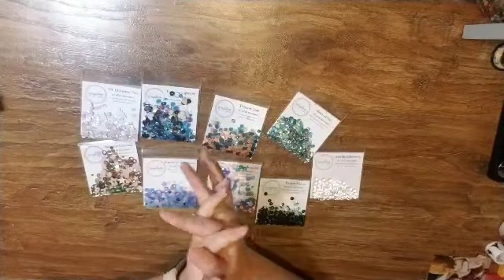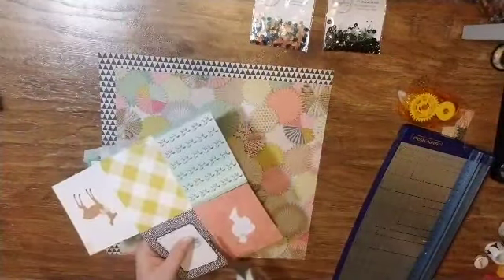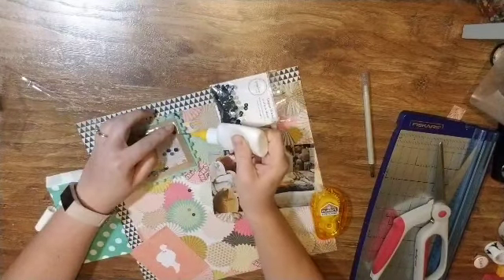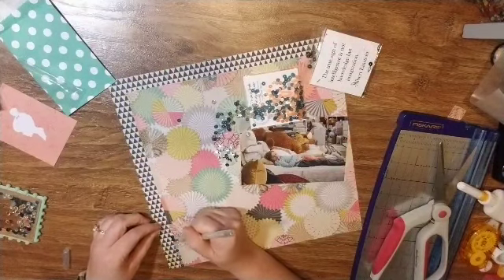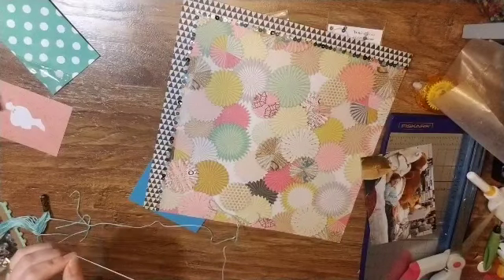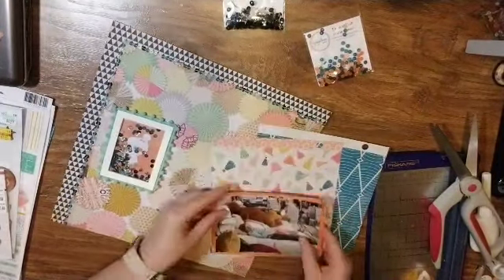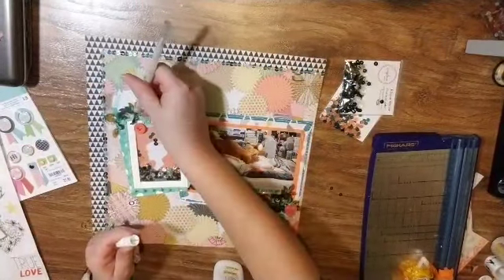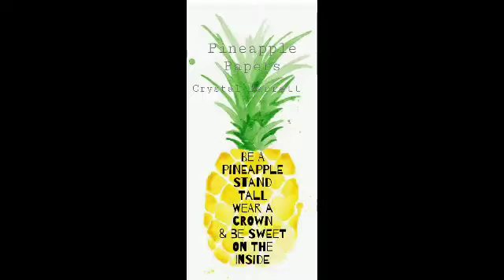Guest designer for Spiegel Mom Scraps process video: dream big beautiful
I am so excited to be the guest designer for the month of October! I love these sequins! Today I am playing with Tropical Teals and Elegant Winter. So head on over to the shop and get some for yourself.